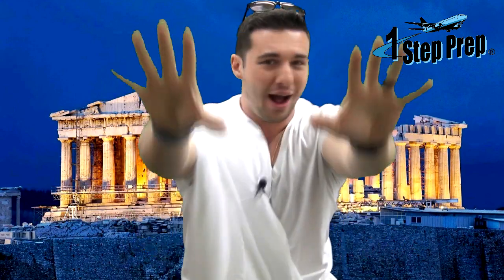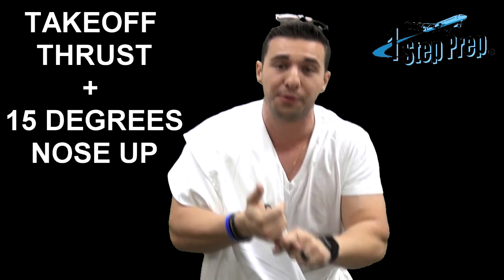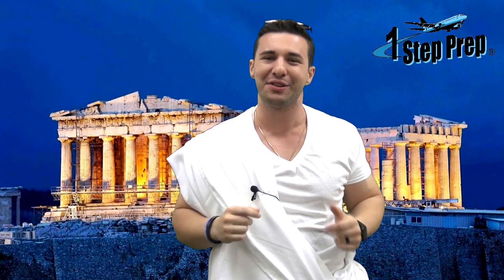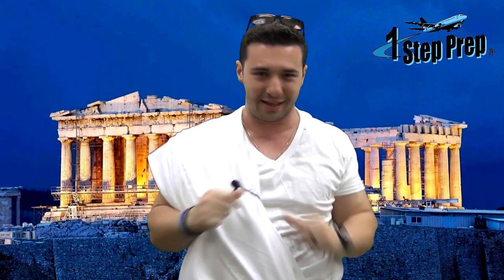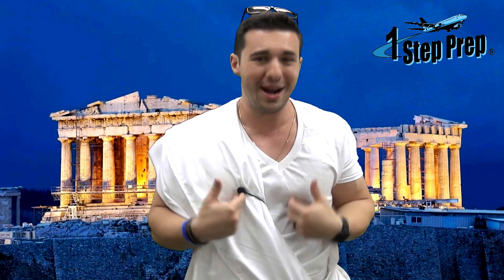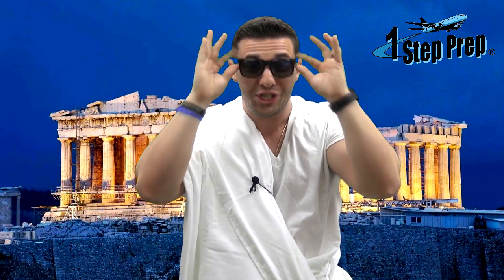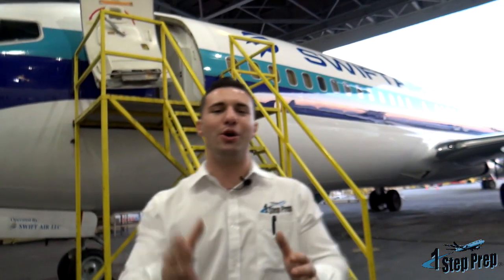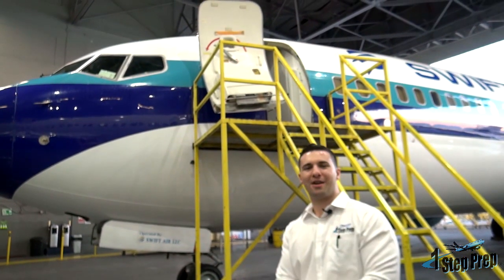B737 TOGA SWITCHES?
What happens when you push TOGA on the B737?? Joe Munoz from 1StepPrep.com breaks it down quick and dirty. We have a 20 minute dedicated just to this available within our online ground school course!

Want to train with us in person!? Reach out!

1StepPrep.com
Miami, FL